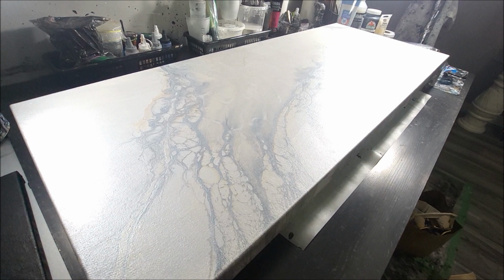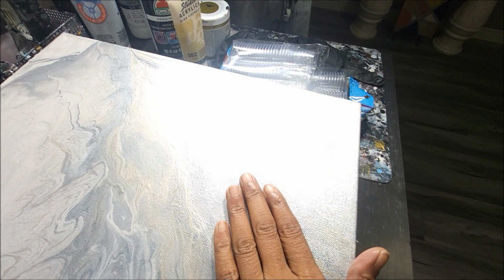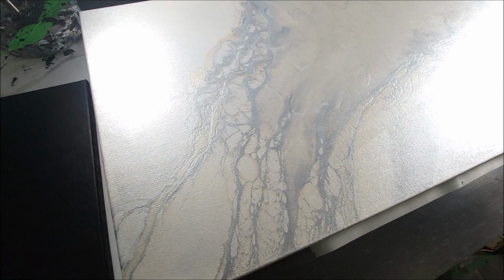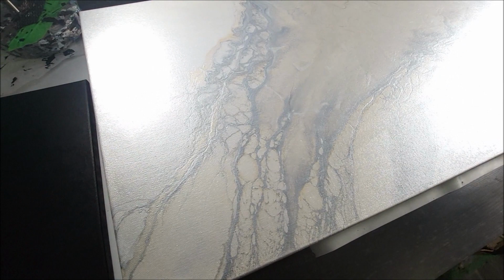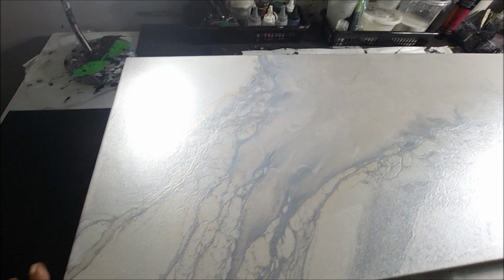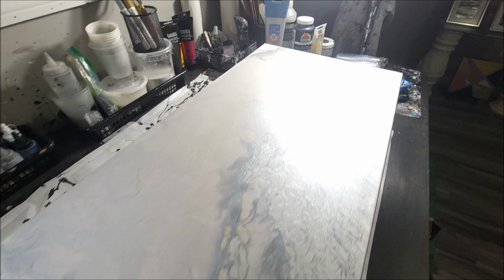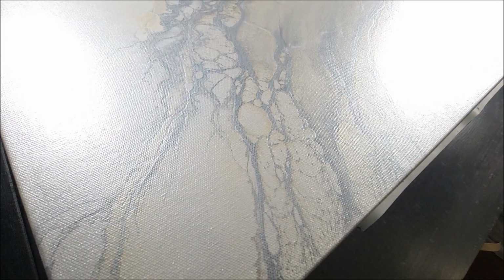GORGEOUS Galaxy Painting Color Combination / Straight Pour / Acrylic Pouring Galaxy Art (301)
Gorgeous Acrylic Pouring Galaxy Painting / Straight Pour / Acrylic Painting

Thank you for joining me! I'm back with another majestic color scheme, but I have a new shade of red and purple, along with black, of course, to make everything pop! I can't get enough of this vibrant color combo, and if you want to see more, check out my majestic playlist below. Thank you for coming on another adventure!

SUGGESTED VIDEOS:
🖼️ My artwork is for sale!

VIDEO DETAILS:
📌 All my paints are mixed with 2 parts paint to 1 part Liquitex Gloss PM + water and thinned to mound consistency.
Turn on your notifications 🔔 to get alerts on new videos, updates, and community posts.
📌 Watch videos in HD for better resolution and visual experience.